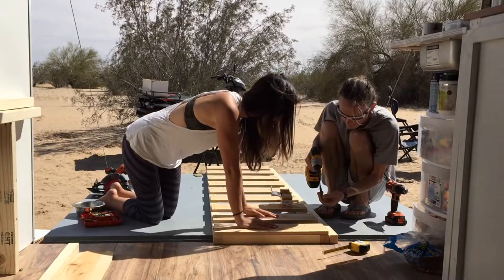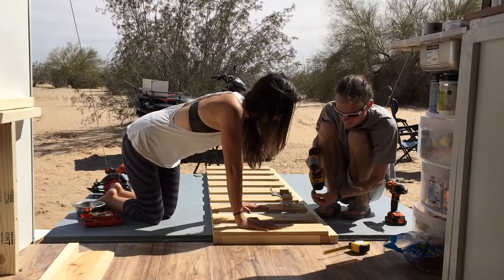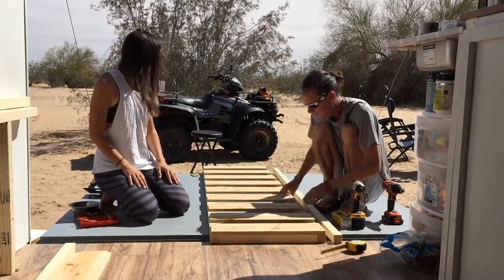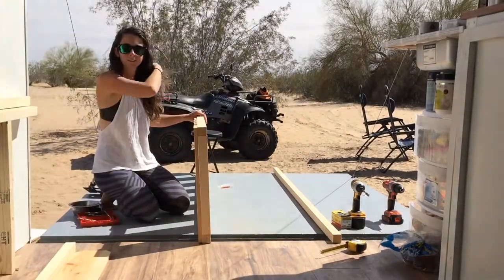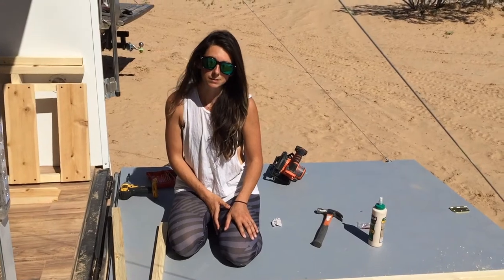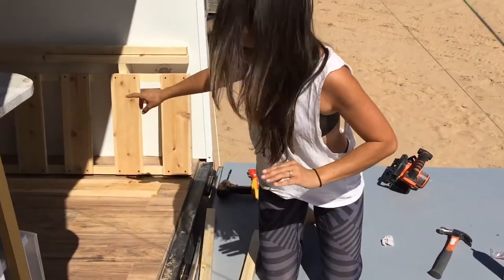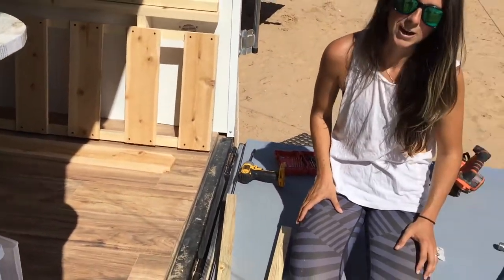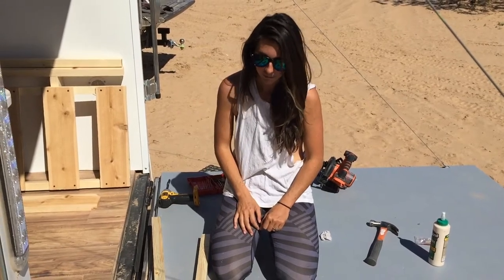Building a Bed in a Cargo Trailer to fit the ATV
We bought an ATV on a whim, and decided we had to change our thoughts on building a bed so that we could make it fit!  It also converts into a bench seat!